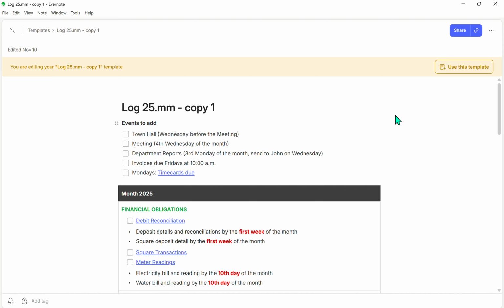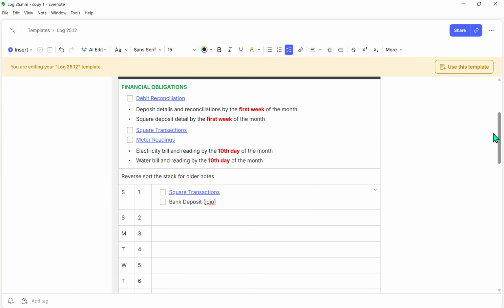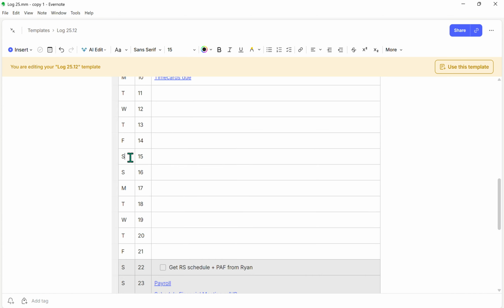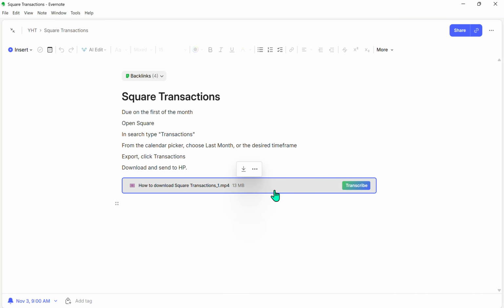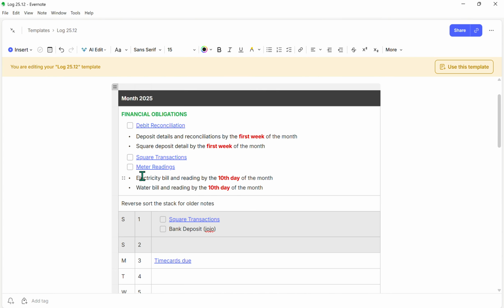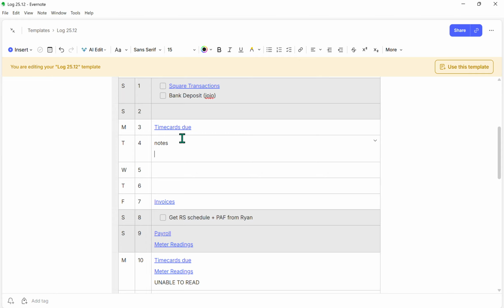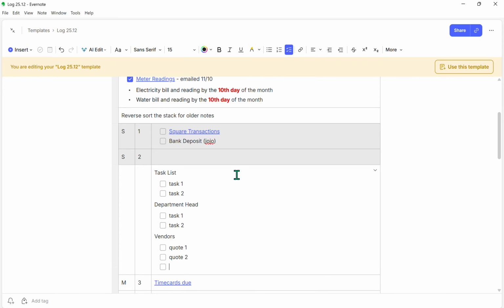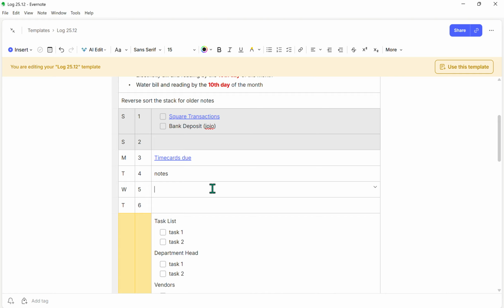WorkNotes: Ep. 2 Digital Tickler File